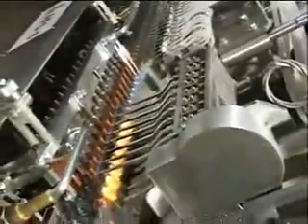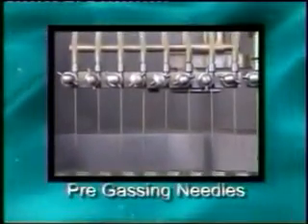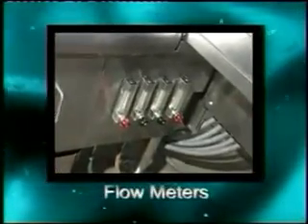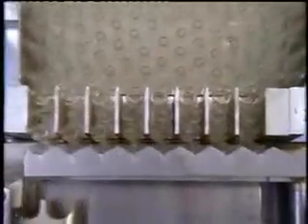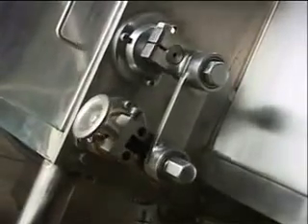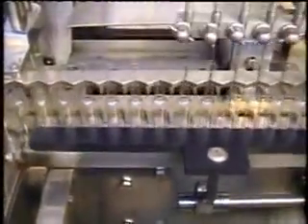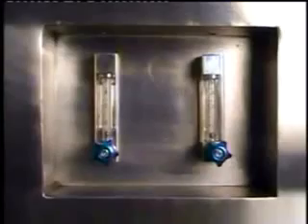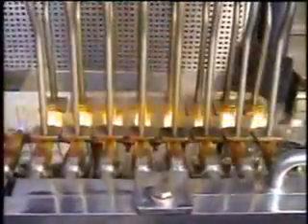High Speed Ampoule Filling Sealing Machine